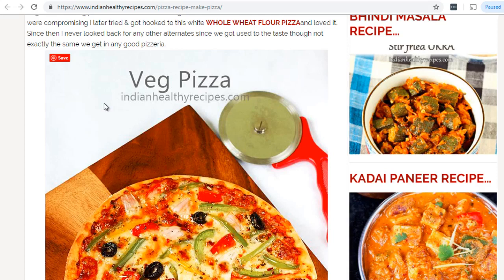Step-by-step instructions to turn into a mogul from Image Search Secrets 100%Free. Part-2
earn money online, how to make money online, make money online, earn money, image search secrets, earn money from home, how to earn
money online, make money online 2022, make money with google, earn money by secrets ideas, make money with google maps, image search
secrets revealed, make money, how to become a millionaire from image search, secret money hack, secret money hacks, earn money from

video editing, make money from image search, secret money hacks 2022